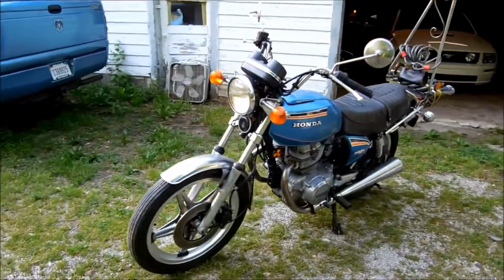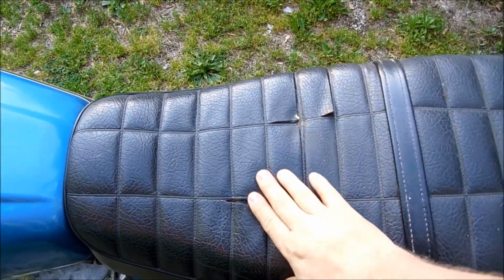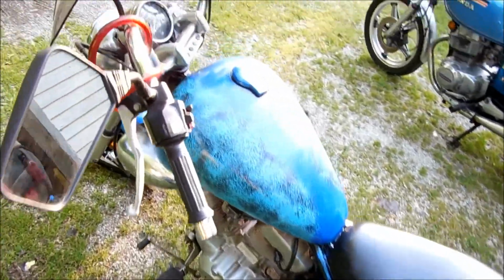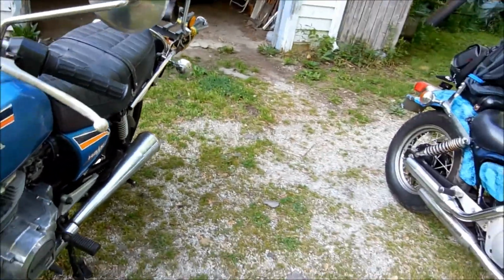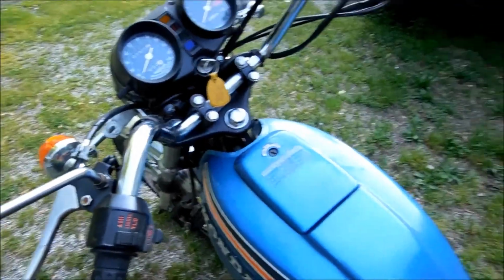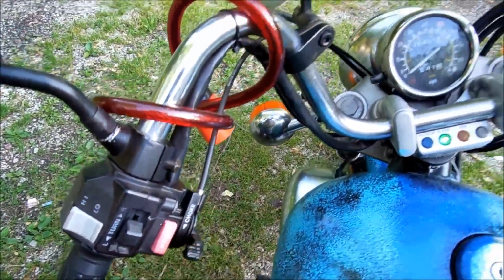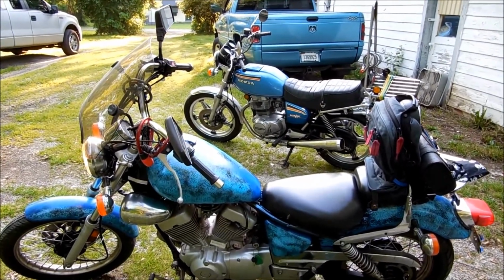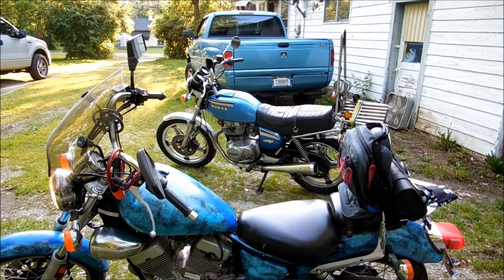1988 Yamaha Route 66 250cc, and a 1978 Honda Hawk 400cc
Run with swiftness !